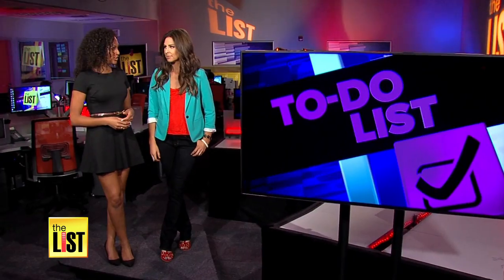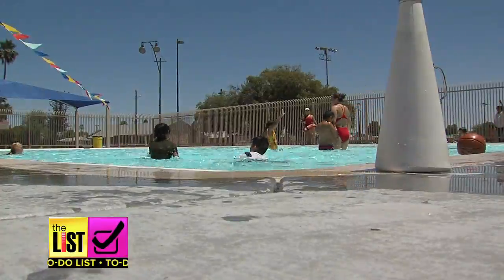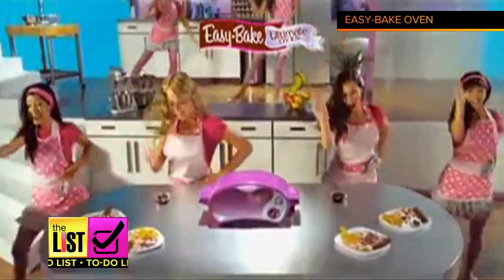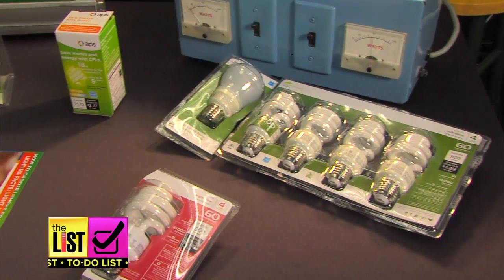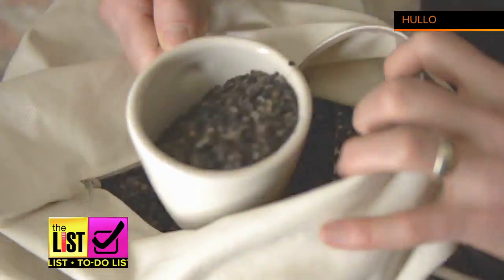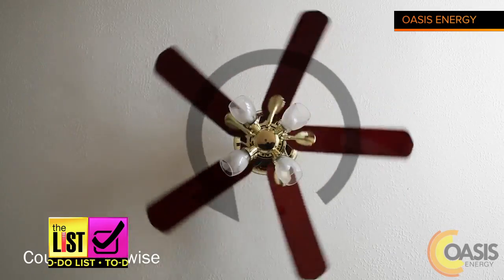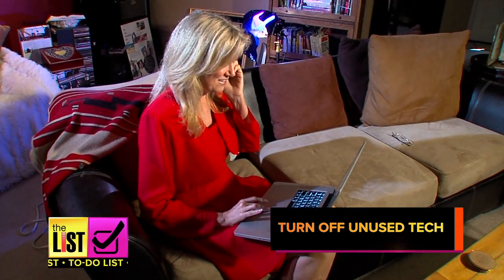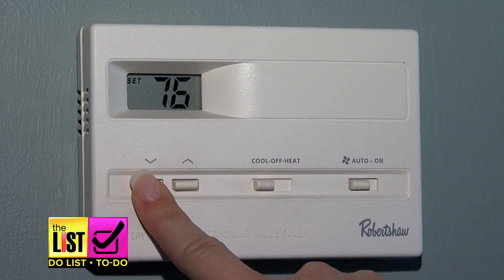Cool off This Summer With Less AC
Crazy volatile weather across the nation this week, with blistering heat in the West and as the temperatures go up, so does your electric bill, thanks to that beloved air conditioner. Wanna use less AC? The LIST' s Ariel Wesler has some summer tricks for your To-Do-List.